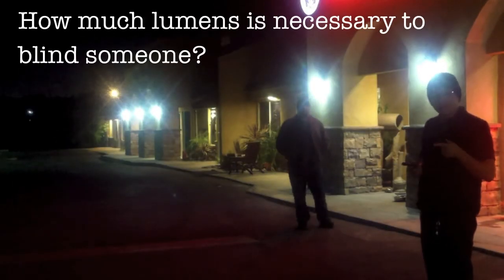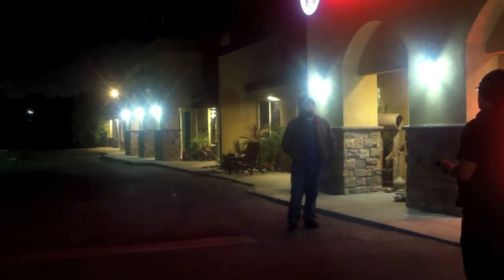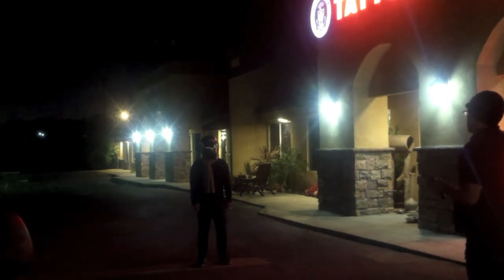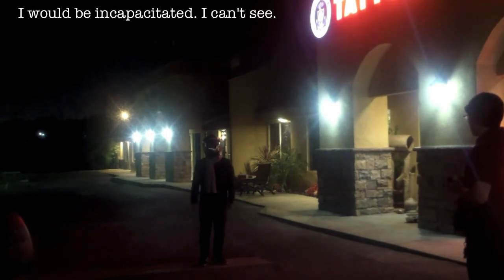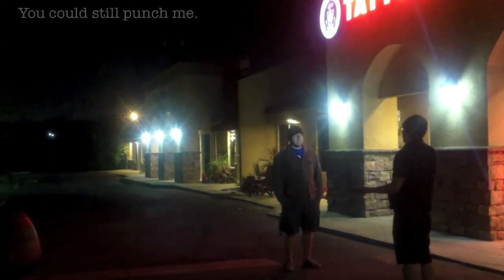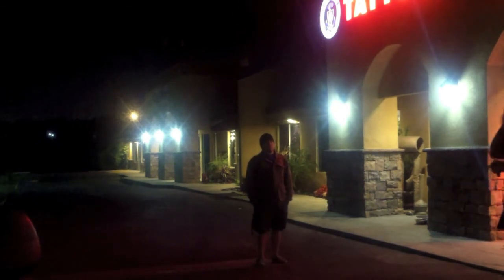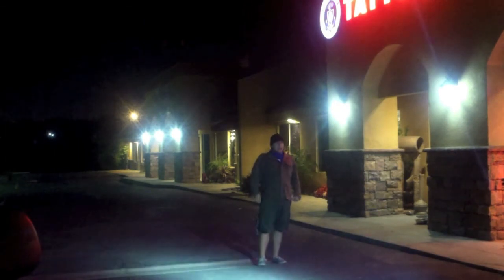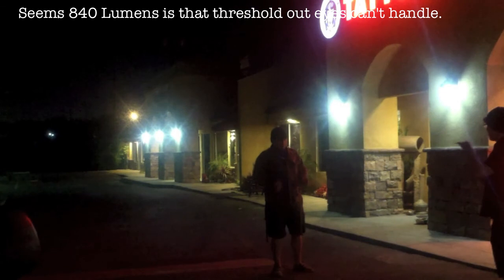How much lumens to blind someone? Testing the Fenix PD35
AHAHAHAHAH MUWAHAHAHAHAHA!!!

CORRECTION:
The PD32 I own is not the UE & is only 340 Lumens.

Testing the new 840 lumen output of the FENIX PD35 Flashlight that uses two CR123 batteries.

At 840 both human and animal eyes can't handle the intensity.

Now you/we know.

For you guys hope this video helps. I'm putting two of these in my bug out bag now.

Possible 740 lumens of the Ultimate Edition PD32 is enough but I don't know and doesn't really matter since why not just buy the PD35. There's other brands to consider that have lights at the 740 mark but I still find Fenix to be the most well thought out tactical lights.